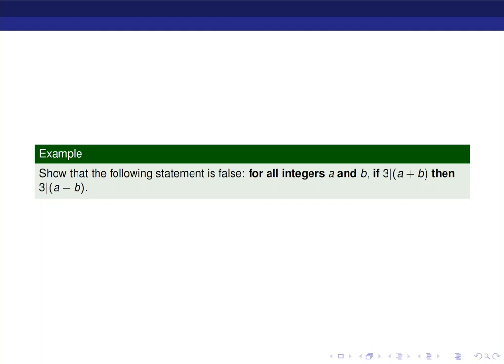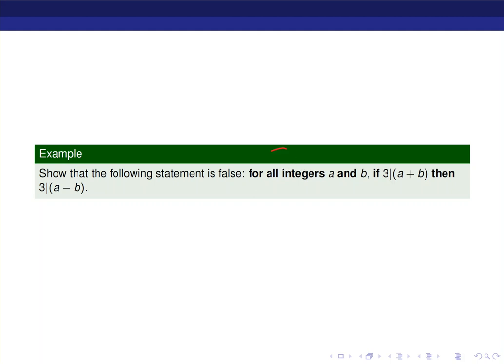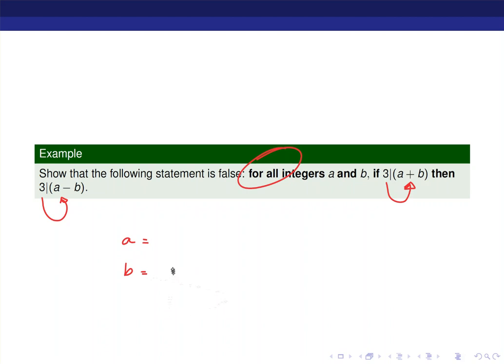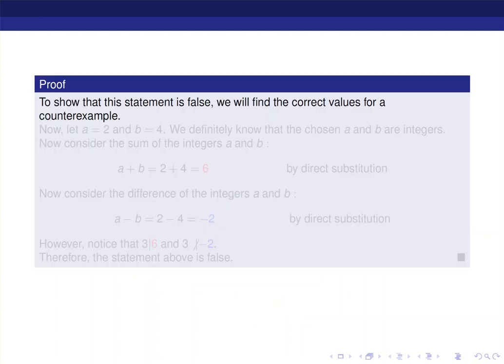Math 265 section 4.2/4.3 pt8